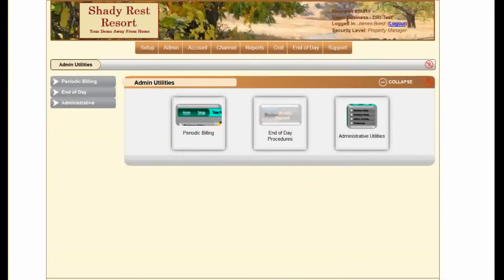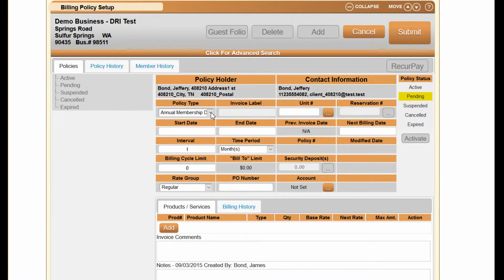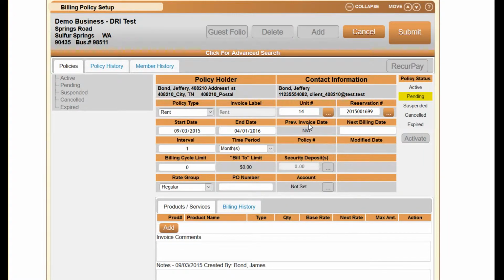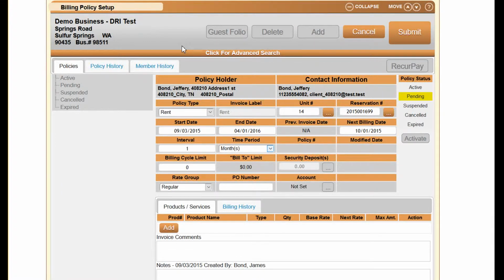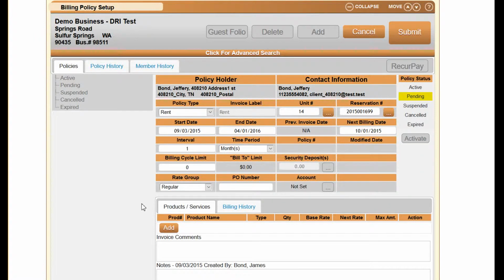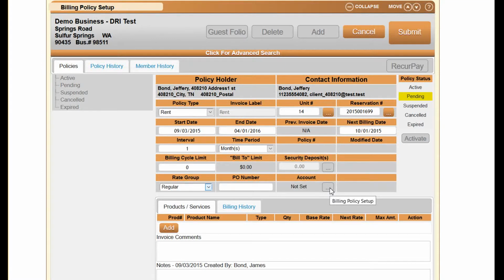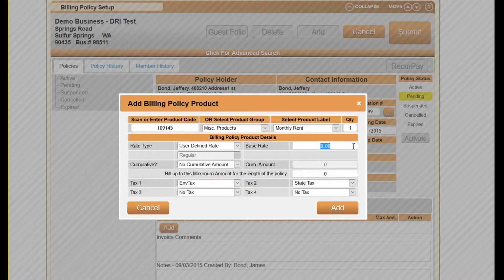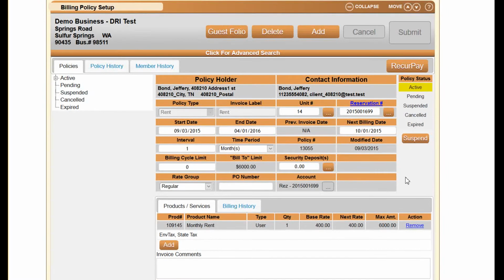RezExpert - How to Set Up a Billing Policy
This video demonstrates how to set up a billing policy within RezExpert.

RezExpert Software
Reservation System
Property Management Software
Reservation Grid Software
Property Management System
Cloud pms
Management Software